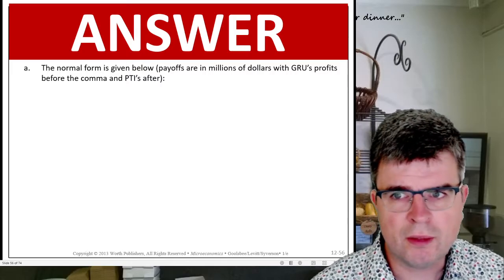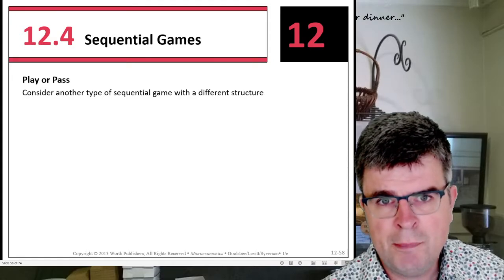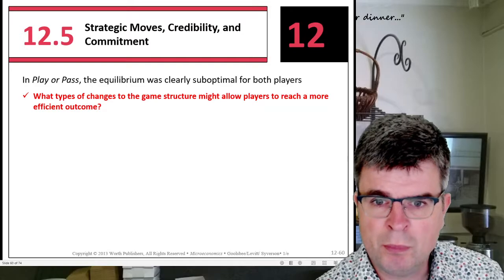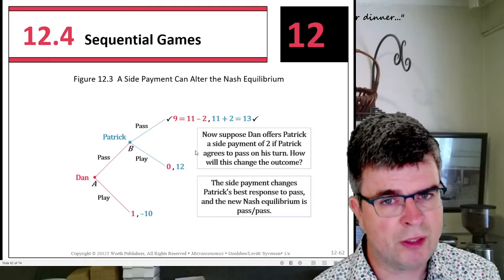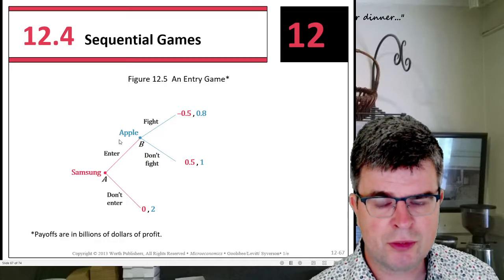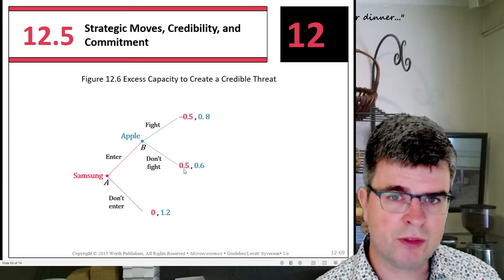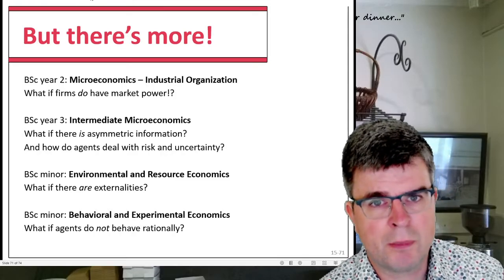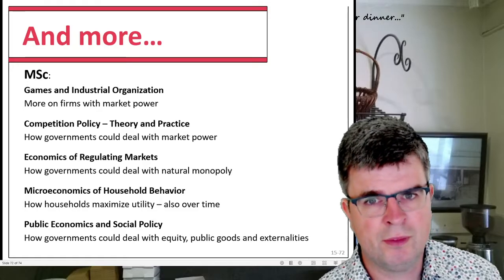UCG Lecture 7 Game theory 12 5 part 5